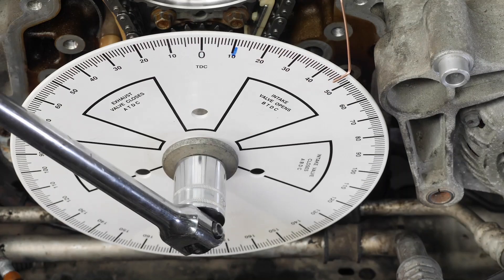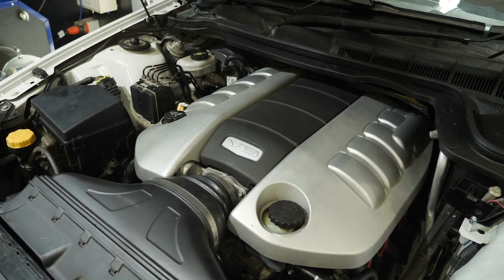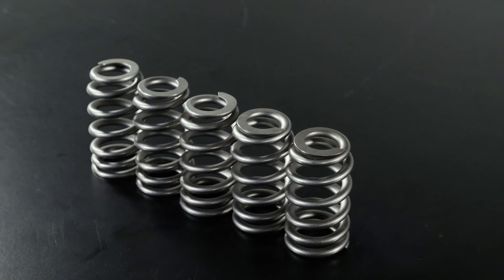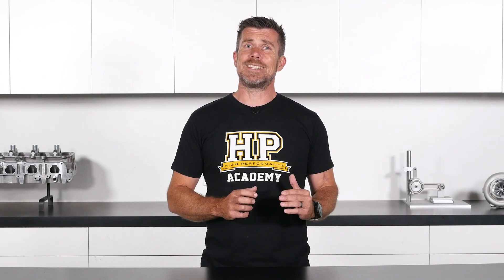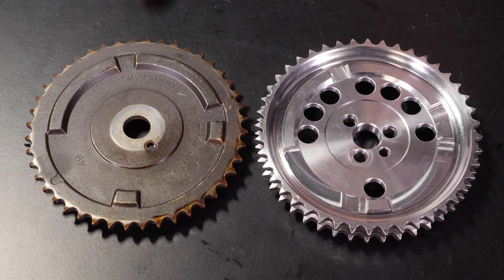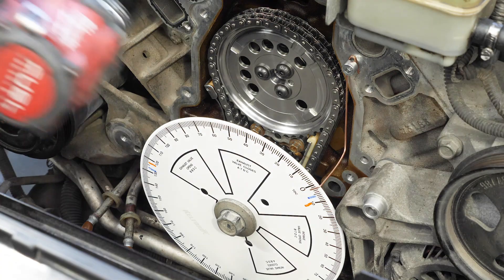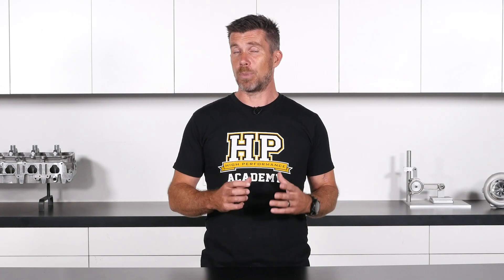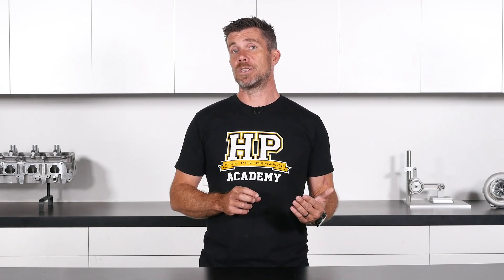LS V8 Cam Swap | Aggressive Cam Specs and Degreeing [FREELESSON]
Want to learn how to tune the cam in your LS V8? Here’s how you can get started...

This is just one module from a comprehensive HPA 'How to Degree your Cam' course. Learn how to degree your own cam on your own specific project or get your money back.

In today's release, we’re going to dive into some details on the Kelford valve springs and HS108-D selected for our LS powered Holden Commodore SS VE project along with some of the supporting modifications that go along with such an upgrade. Also covered are some of the fitment considerations with this project being completed in the engine bay rather than on an engine stand with a fresh build making it relative to a wide range of projects out there.

Andre talks us through the components used/ required in the new cam installation and also talks about the 3 Pieces of info we can use to degree our freshly installed cam. Using our L98 V8 Andre talks about the parts associated with Installing our new Kelford Cam & the timing set used.

00:00 - Intro
00:39 - Camshaft Specifications
01:42 - Supporting Modifications
02:34 - Timing Set
03:59 - Pros vs Cons of Vernier Adjusted Timing Set
04:52 - Overlooked LS Aspect: Hydraulic Lifters
07:15 - A Small Accuracy Trap Explained
08:35 - 3 Solutions for Accurate LS V8 Cam Degreeing
10:52 - A Common Method That Lacks Accurate Data
12:05 - Learn How To Degree Your Own Cam